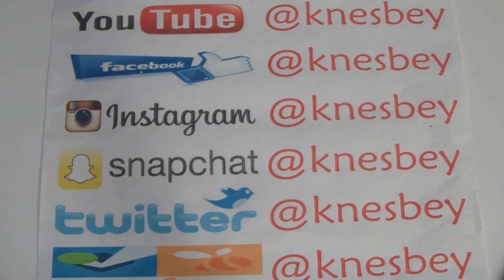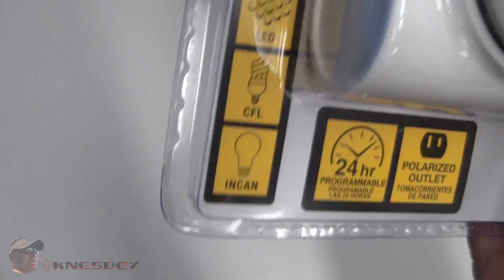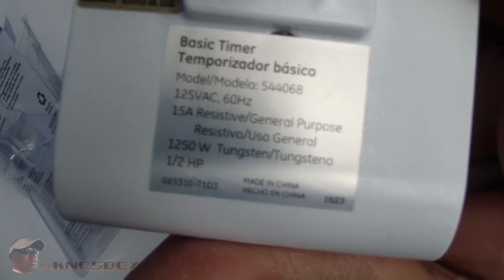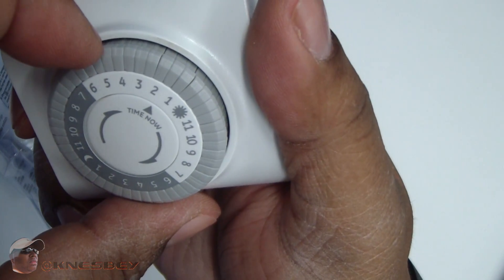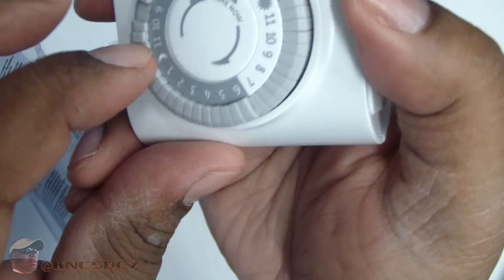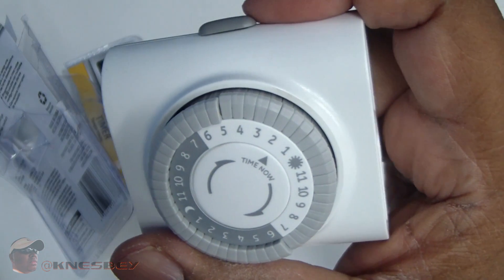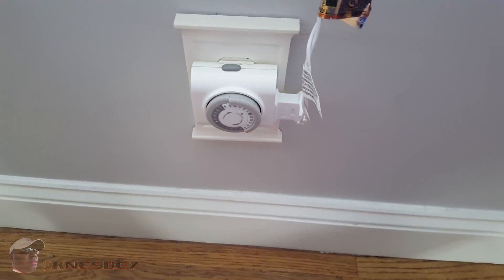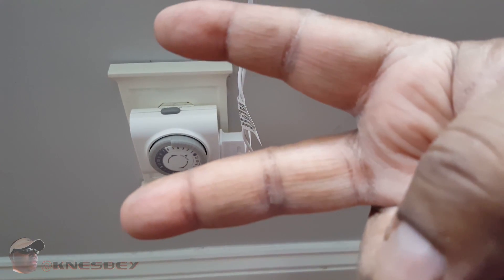DEFIANT BASIC INDOOR TIMER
Don't forget to click a "thumb" and please comment if you so choose.

HOME DEPOT: